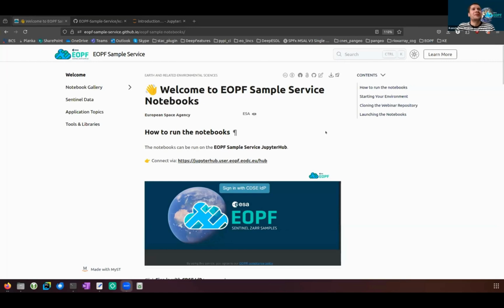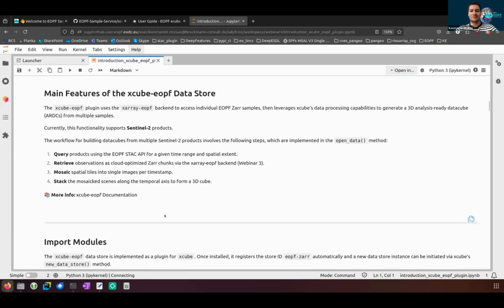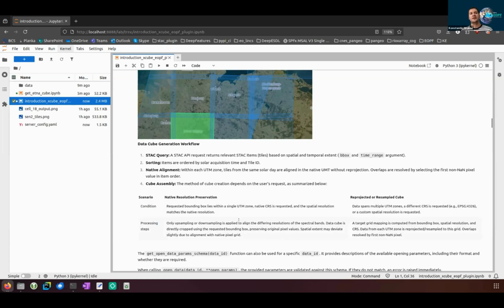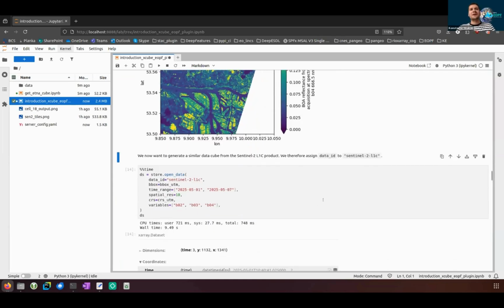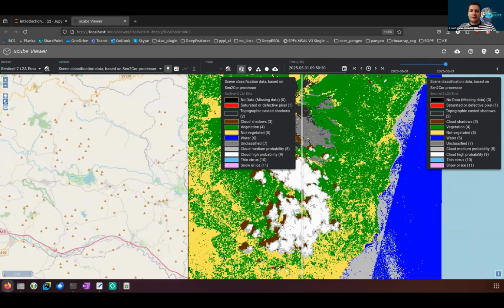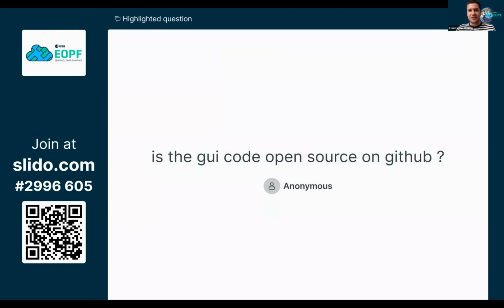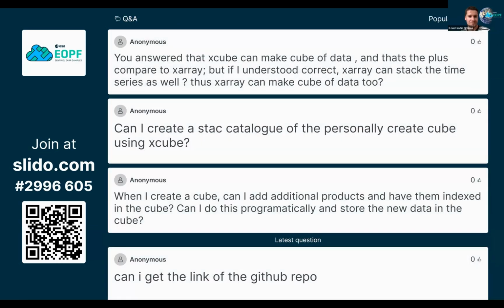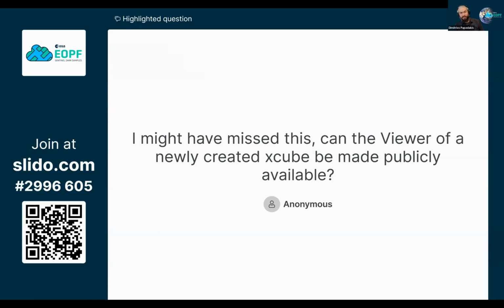Building Data Cubes from EOPF Zarr Products using the xcube EOPF Data Store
Watch our hands-on introduction to the newly developed xcube EOPF Data Store, a powerful solution designed to streamline the creation of 3D data cubes from multiple EOPF Zarr products. This session will guide you through the process of using the data store to efficiently build data cubes by querying, accessing, and harmonizing observational data.

You will learn how to use the STAC API to search for observation tiles based on custom spatial and temporal criteria. These tiles will be opened with the xarray EOPF backend—introduced in Webinar 3—and harmonized in the data store implementation to construct consistent spatiotemporal data cubes with time, spatial_y, and spatial_x dimensions.

The webinar features a live demonstration using Jupyter notebooks, offering a step-by-step walk-through of the data store in action. You’ll also get a glimpse into future development plans and have the opportunity to ask questions and share feedback.